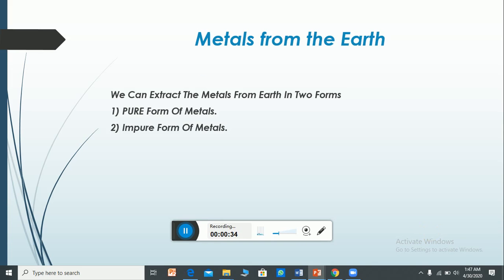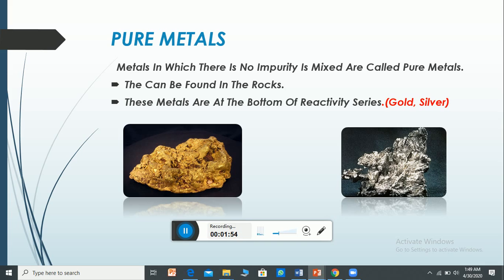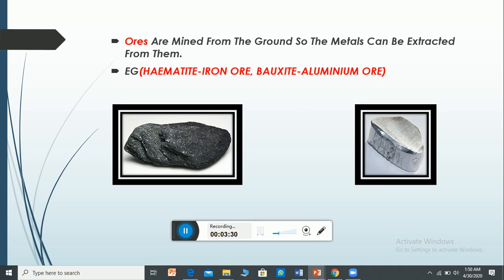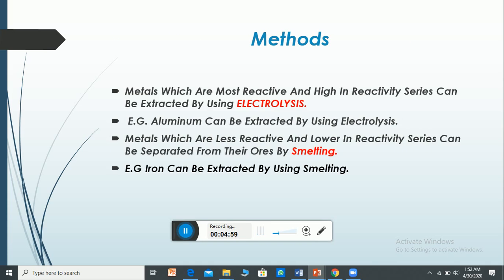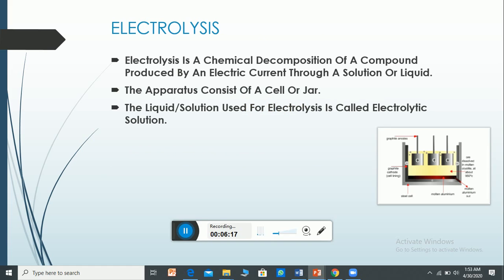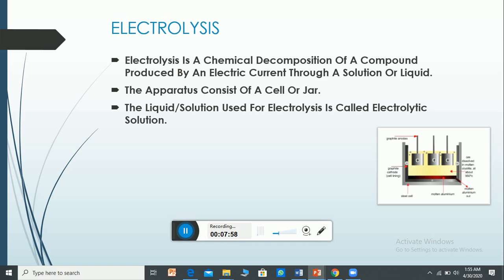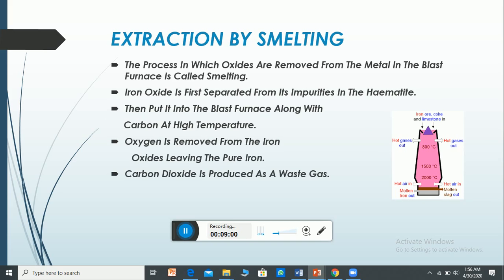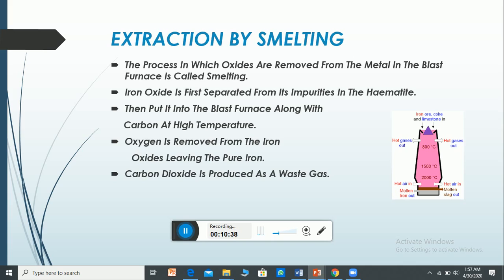class 8th extraction of metal